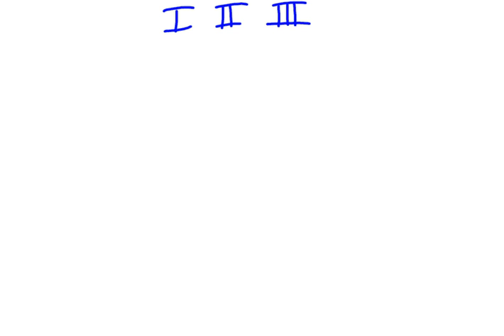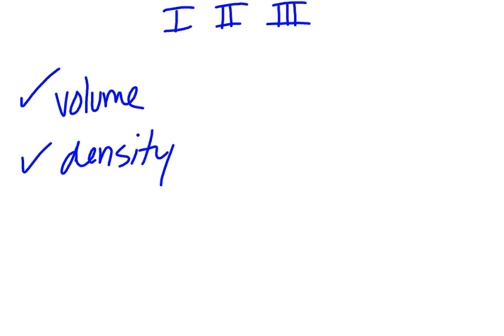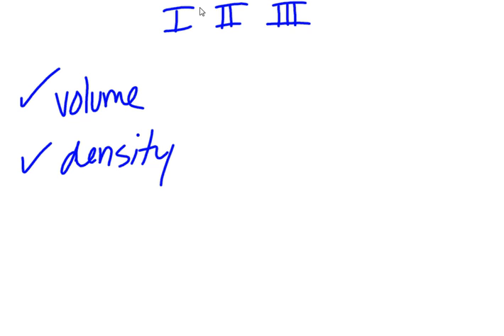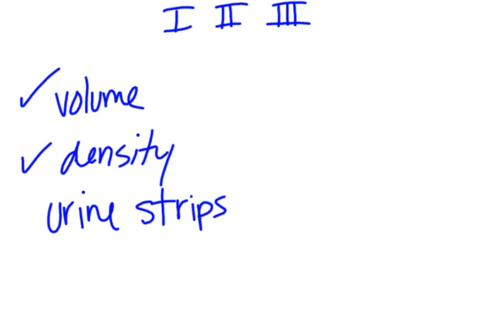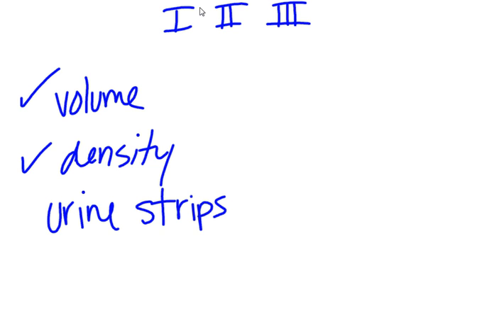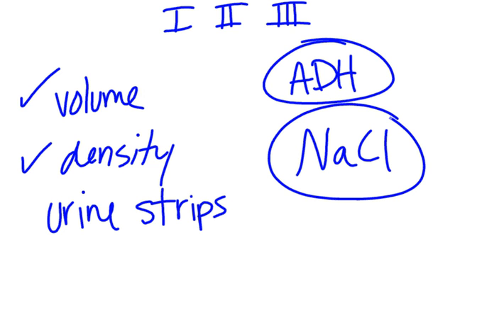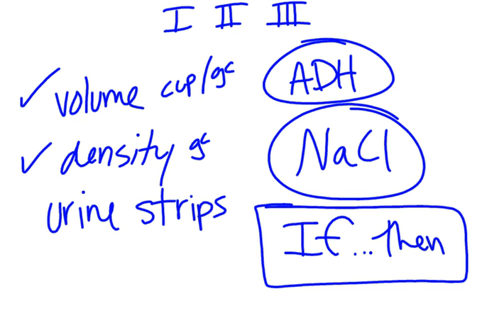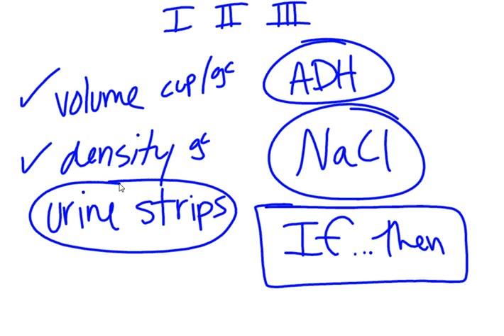Urinalysis Lab Write Up